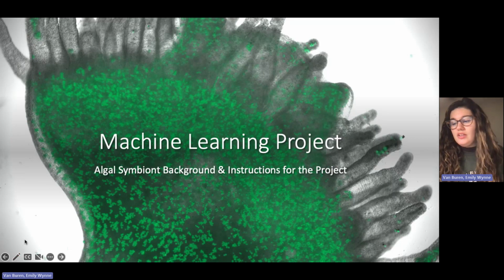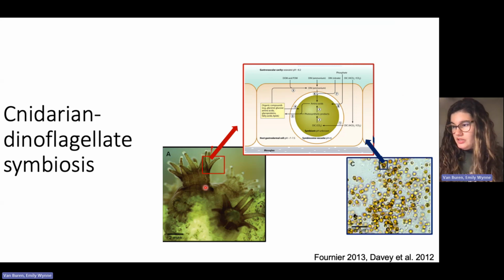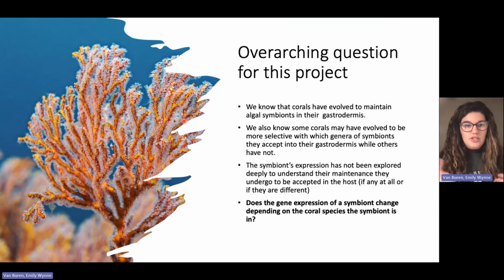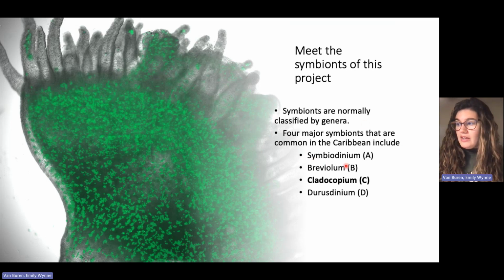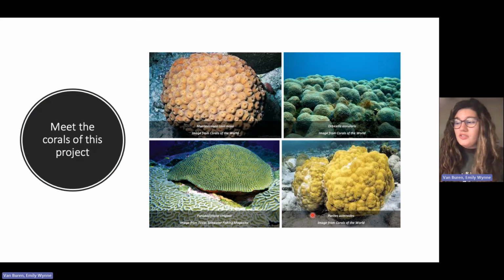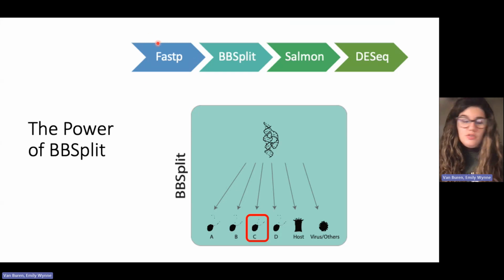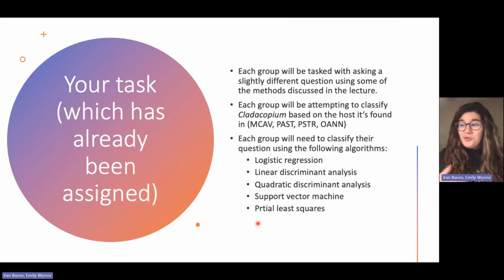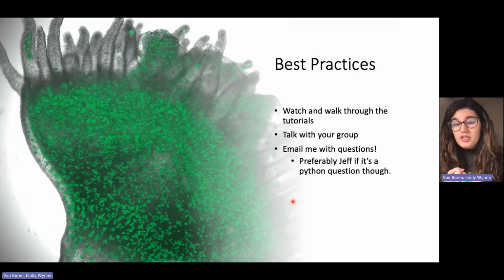ML Project Background